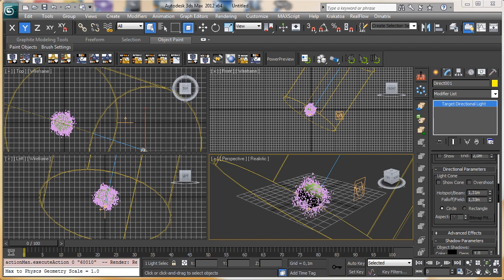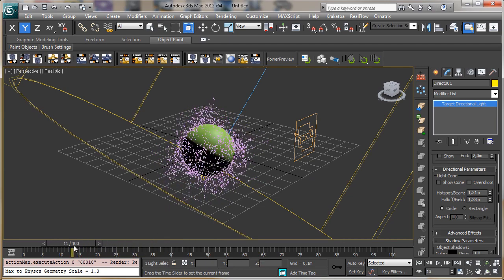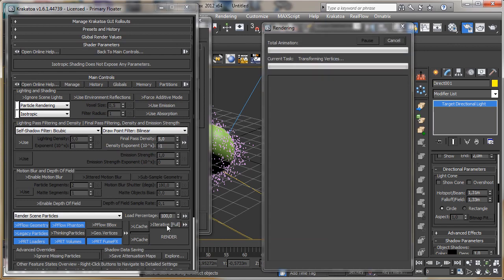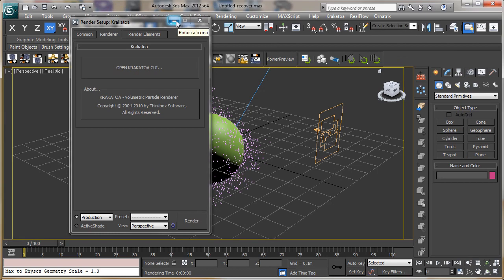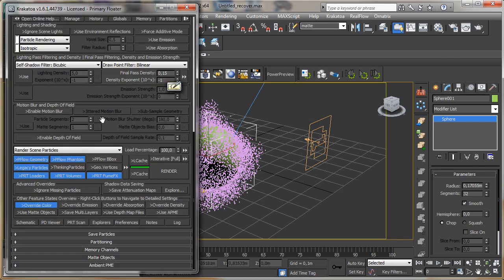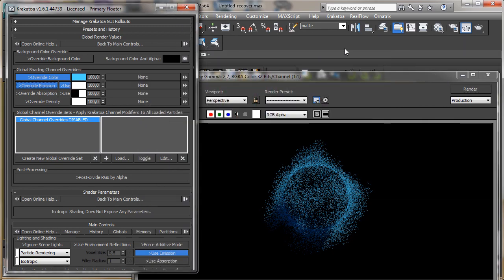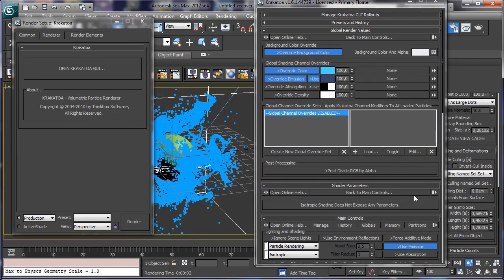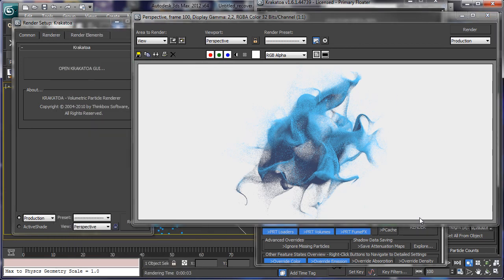Tip: Krakatoa partitions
In this video for 3ds max we'll talk again about Krakatoa.

We'll take a look at a really powerful feature : partitions. A lot of time we need to have a lot of particles in our particle systems to render it with Krakatoa, but it can be a really slow process, so partition can solve it in a fast and simple way. It uses the possibility to access and vary the "seed" values in a lot of parameters to obtain copies of our particle system, so creating a lot of partitions of same particles we can obtain a new particle system with millions and millions of particles just saved on the hard disk. Then, using the PRT Loader, we can load it in the scene and render with Krakatoa in a fast way because we don't need to use a so complex particle system interacting with our project.